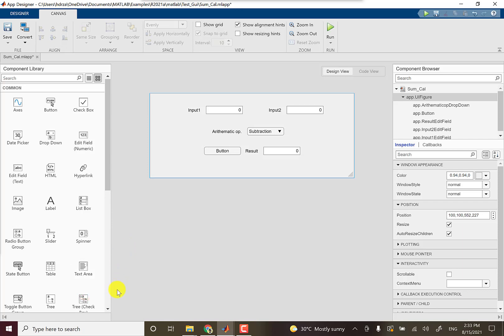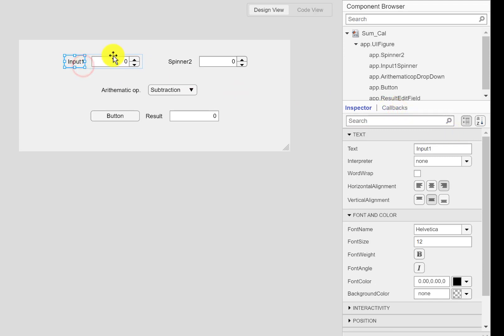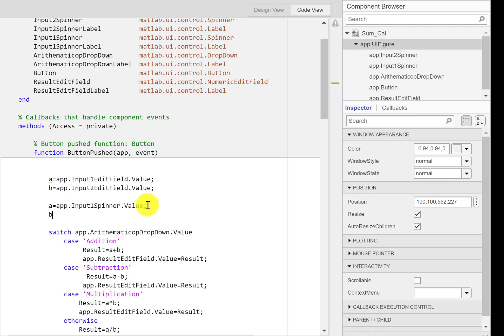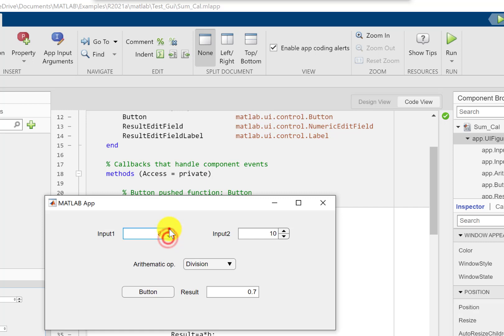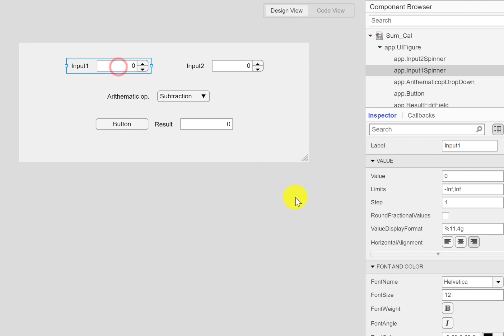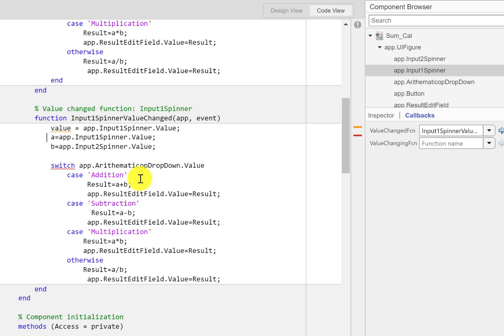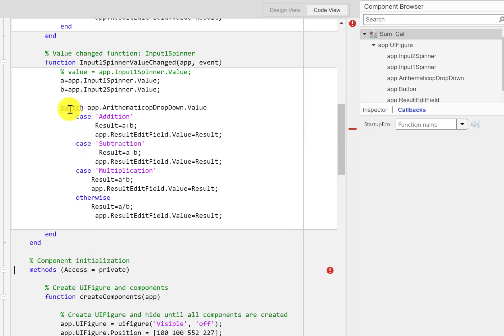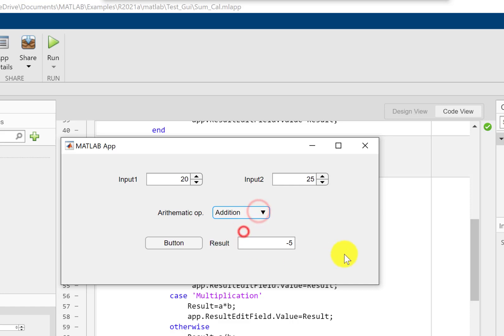How to program Numeric Spinner in Matlab | Arithmetic Calculator | Matlab App Designer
This video explains how to write a program for the calculator realized using numeric spinner in Matlab App designer.